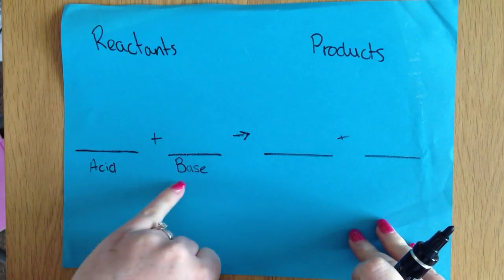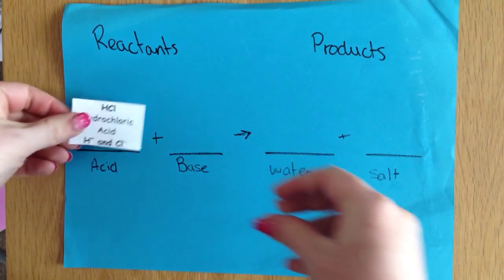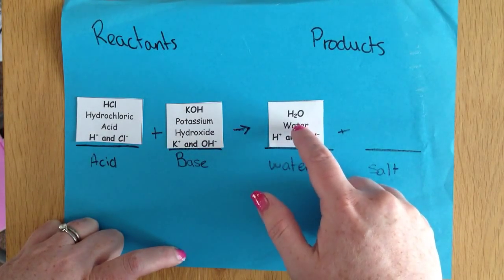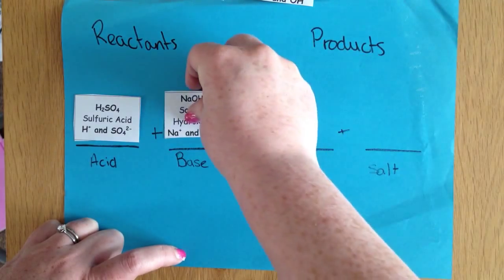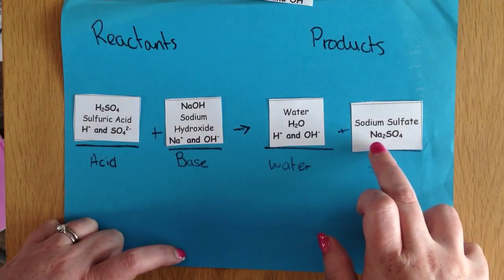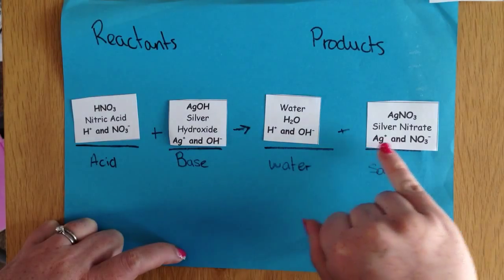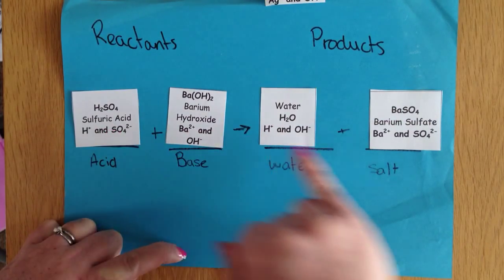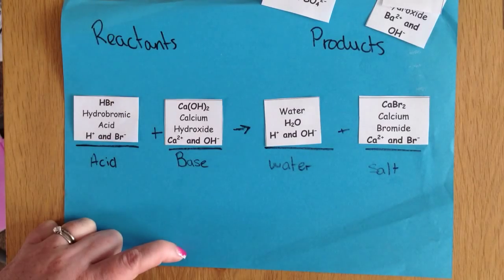Acid + Base Reactions- Naming Products.